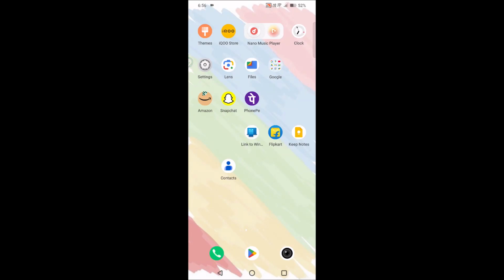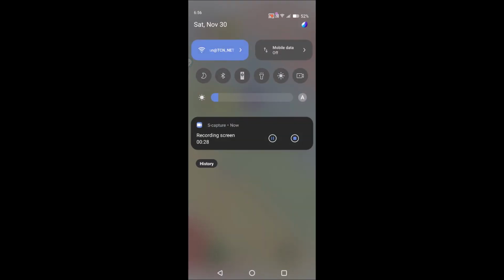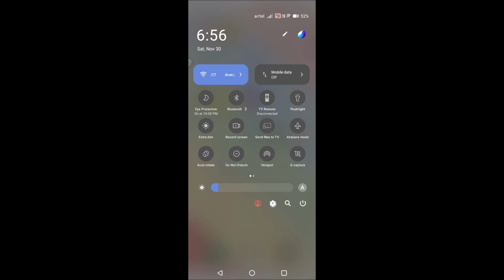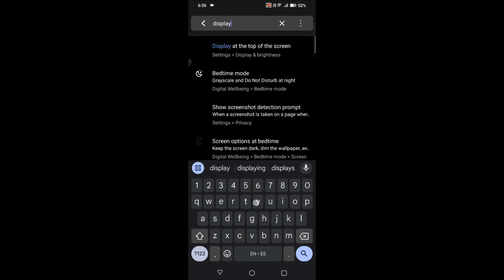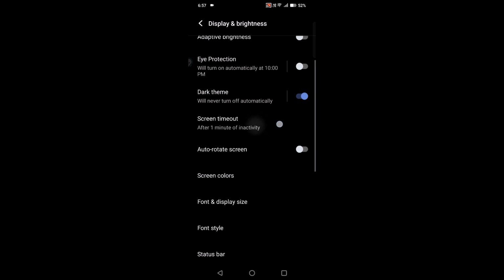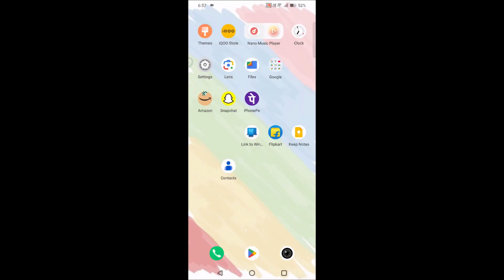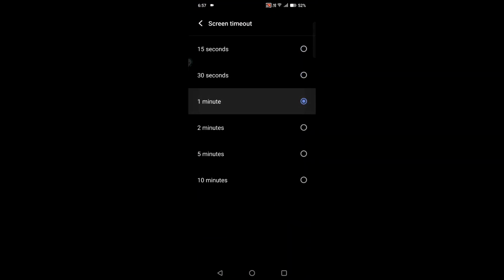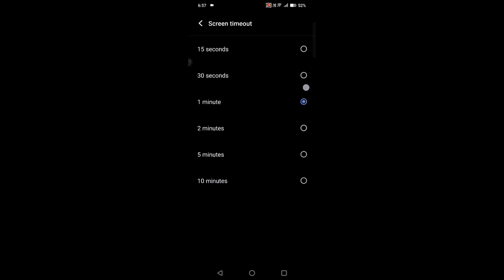How To Make Your Phone Screen Stay Longer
Tired of Your Phone getting screen off Too Soon? Extend Your Screen-On Time!

If you want to make your phone stay longer without getting screen off quickly, then click on android phone settings. Then click on display and brightness and click on screen time out option.
Here the default screen time out will be set for 15 seconds. You need to make it to 30 seconds or 1 min in order for your phone to stay longer before screen off.
Power Saving Mode: Activate power-saving features to conserve battery.
Additional Tips: Explore other techniques like using dark mode and disabling unnecessary features.